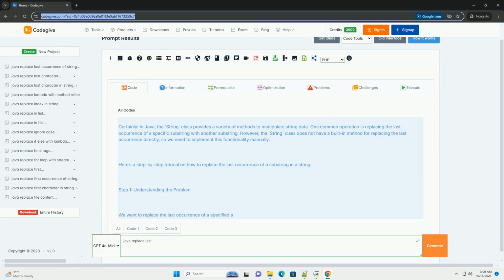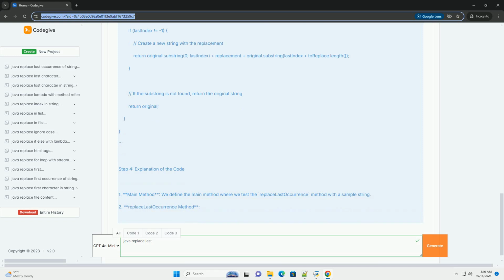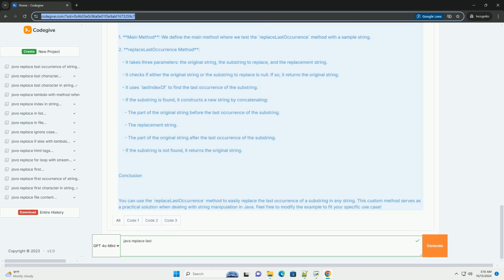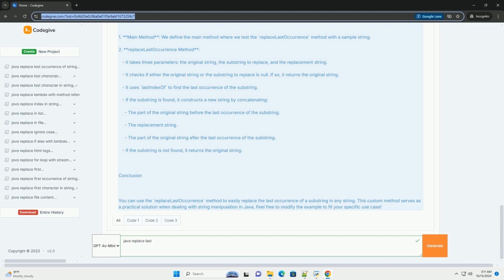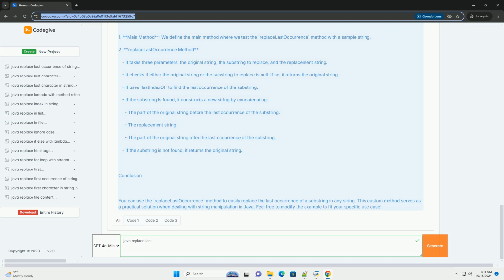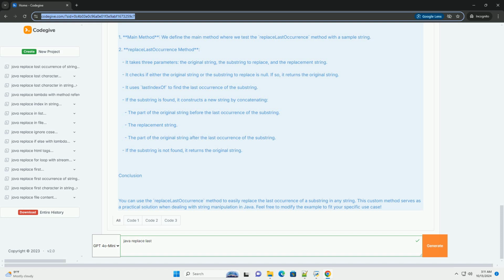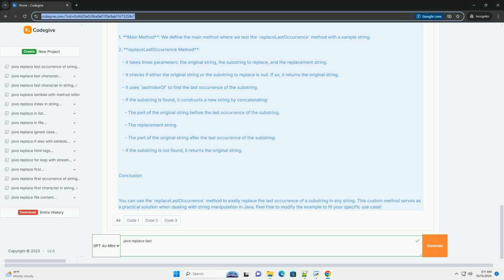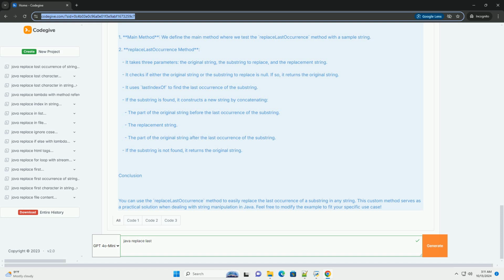java replace last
certainly! in java, the `string` class provides a variety of methods to manipulate string data. one common operation is replacing the last occurrence of a specific substring with another substring. however, the `string` class does not have a built-in method for replacing the last occurrence directly, so we need to implement this functionality manually.

here’s a step-by-step tutorial on how to replace the last occurrence of a substring in a string.

### step 1: understanding the problem

we want to replace the last occurrence of a specified substring within a string. for example, if our input string is `"hello world! hello everyone!"` and we want to replace the last occurrence of `"hello"` with `"hi"`, the output should be `"hello world! hi everyone!"`.

### step 2: plan the solution

to replace the last occurrence of a substring, we can:
1. find the index of the last occurrence of the substring.
2. if the substring is found, create a new string that replaces the last occurrence.
3. if the substring is not found, return the original string.

### step 3: code implementation

here’s a code example that demonstrates how to replace the last occurrence of a substring in java:

1. **main method**: we define the main method where we test the `replacelastoccurrence` method with a sample string.
2. **replacelastoccurrence method**:
   - it takes three parameters: the original string, the substring to replace, and the replacement string.
   - it checks if either the original string or the substring to replace is null. if so, it returns the original string.
   - it uses `lastindexof` to find the last occurrence of the substring.
   - if the substring is found, it constructs a new string by concatenating:
     - the part of the original string before the last occurrence of the substring.
     - the replacement string.
     - the part of the original string after the last occurrence of the substring.
   - if the substring is not found, it r ...

python javascript
python javatpoint interview questions
python javatpoint

python javascript
python javatpoint
python java